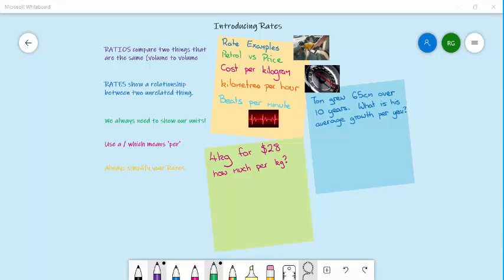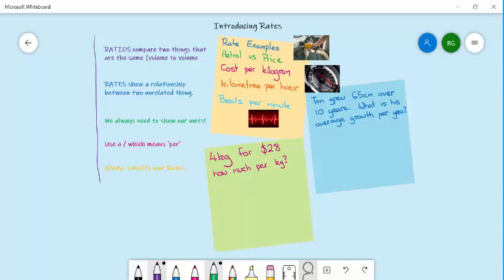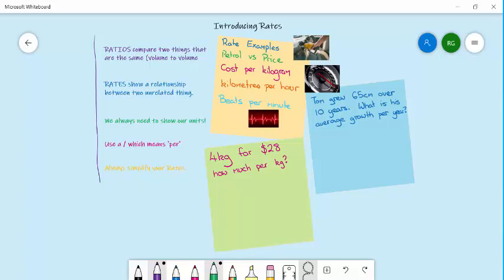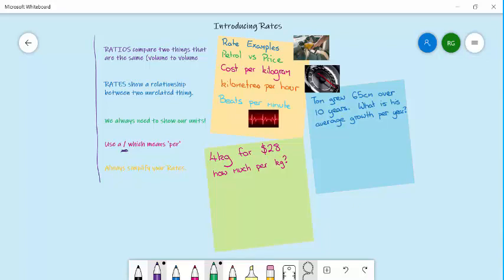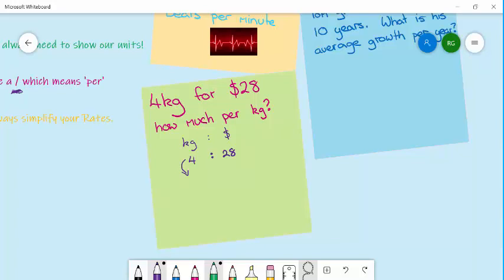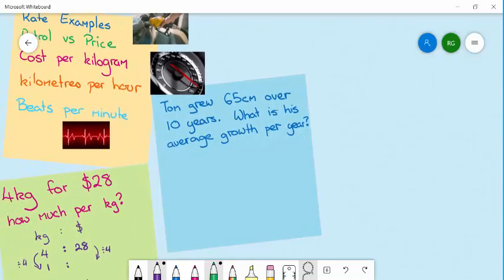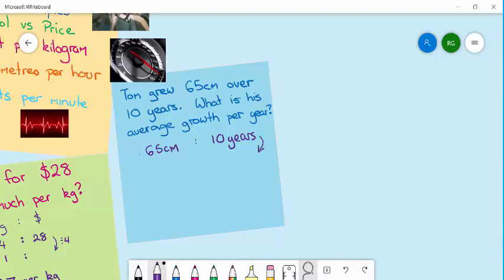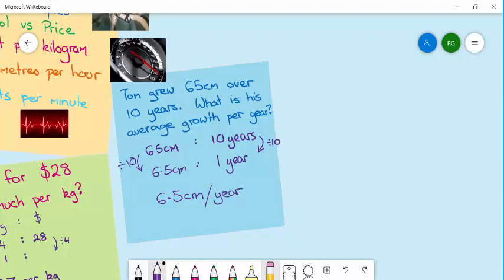Introducing Rates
This video has been made for Mr Gard's Year 8 Maths class or anyone else who would like to use it as revision.